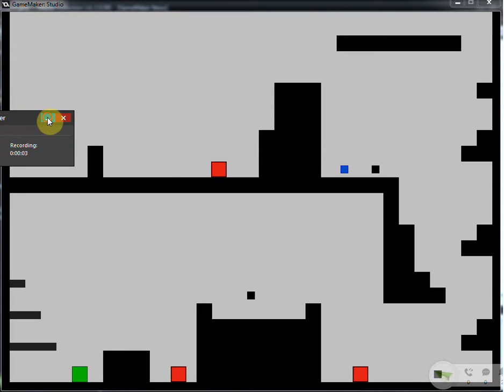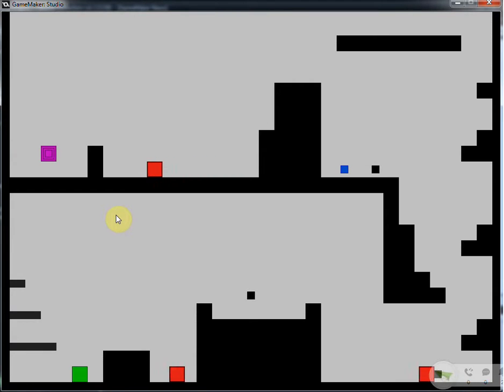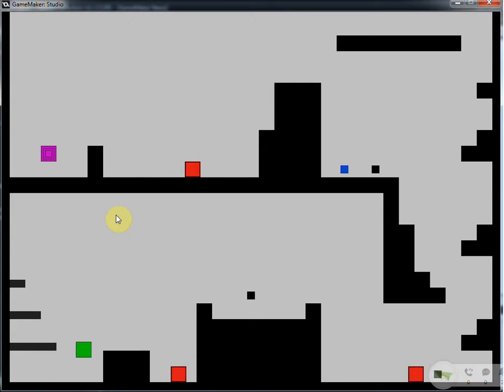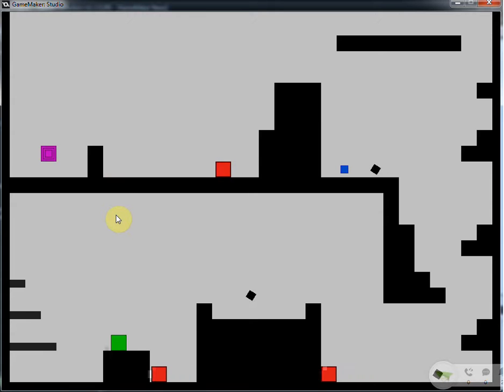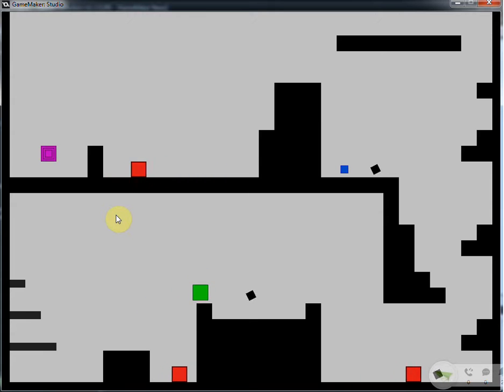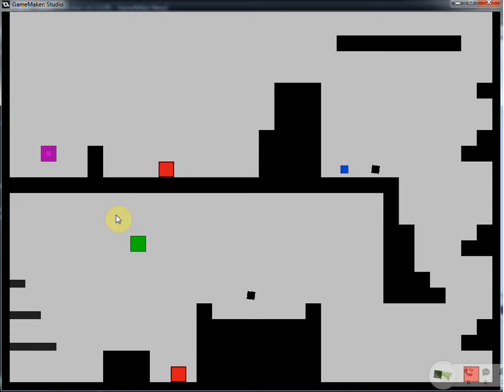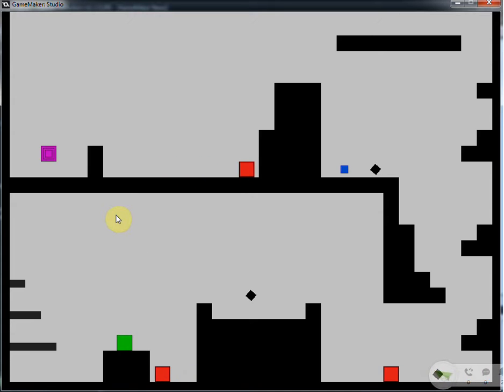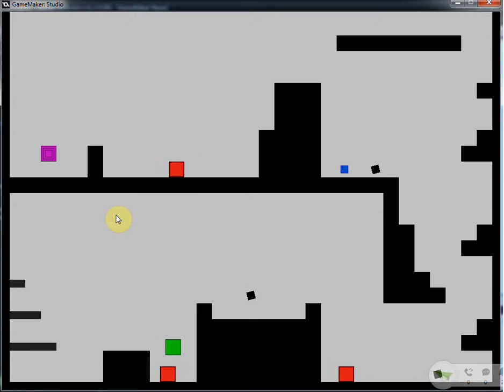Platfomer - Trailor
hello! This is just a teaser tailor for Platfomer!
I added tons of stuff since we last met!